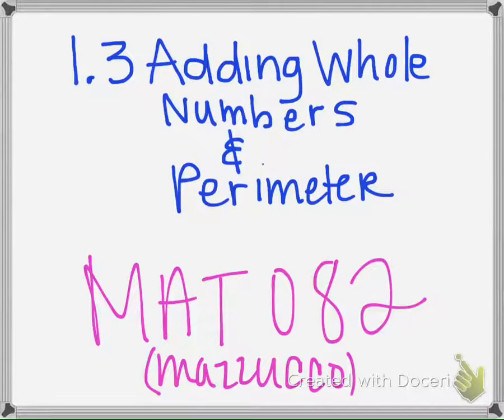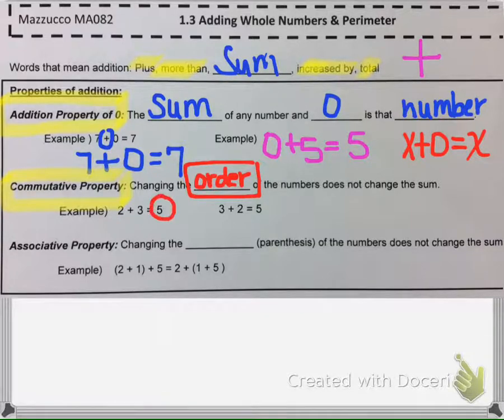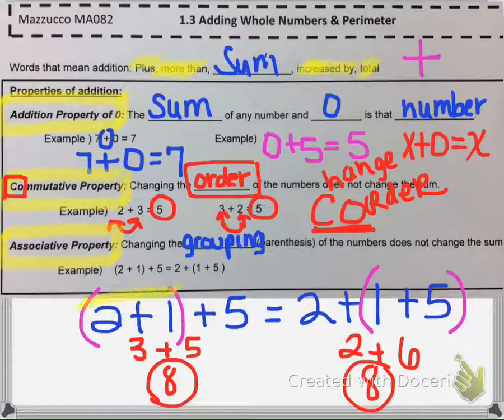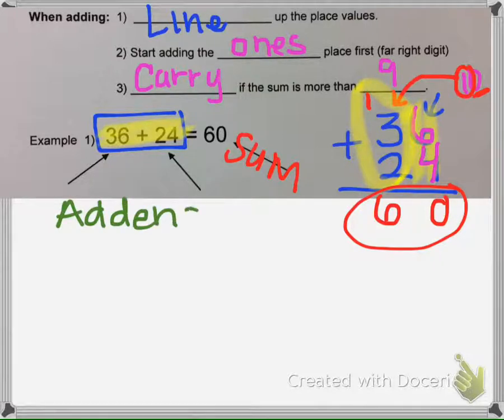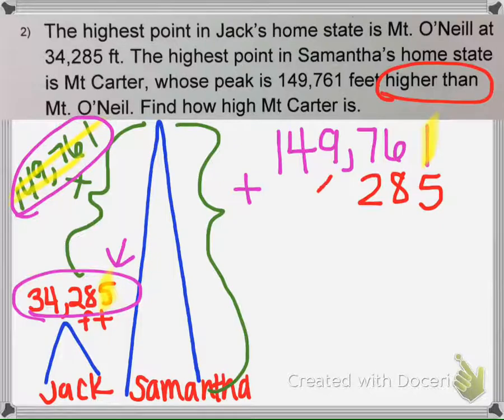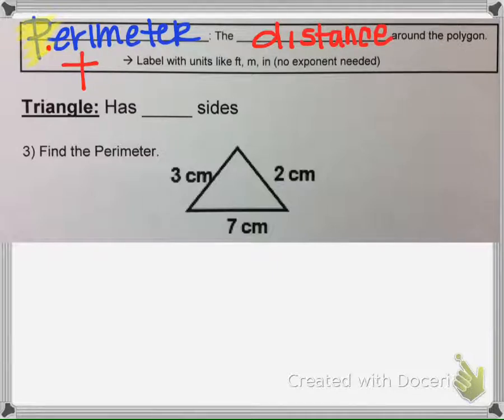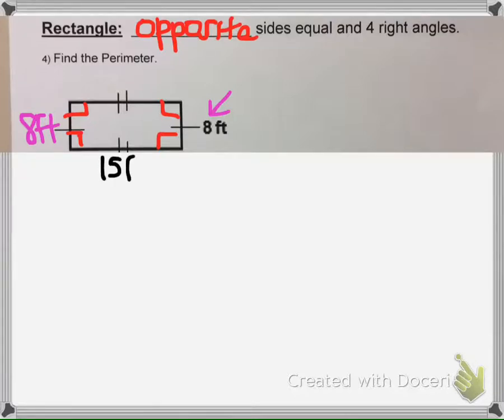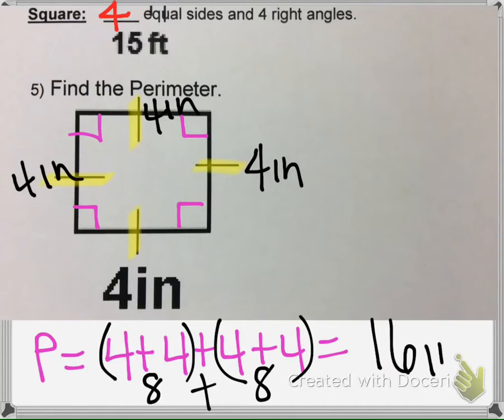1.3 Adding & Perimeter MAT082